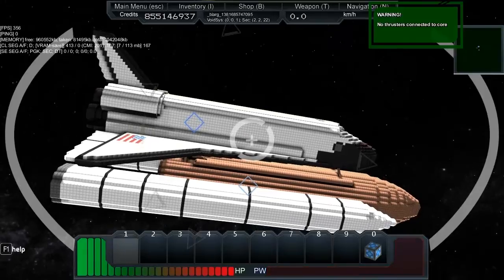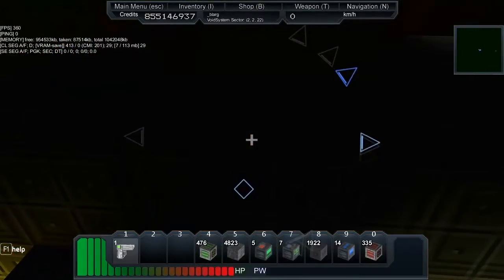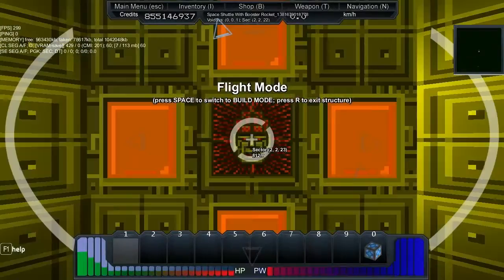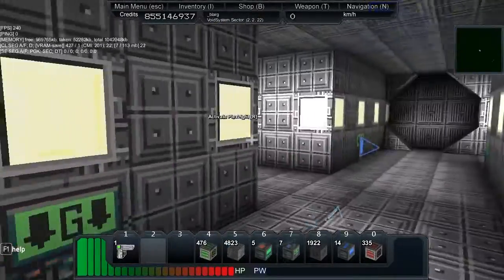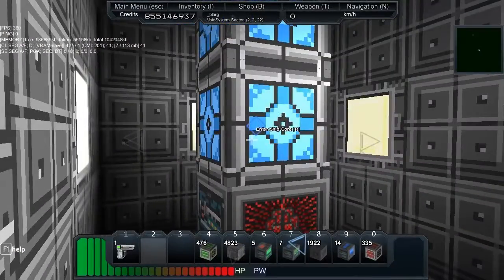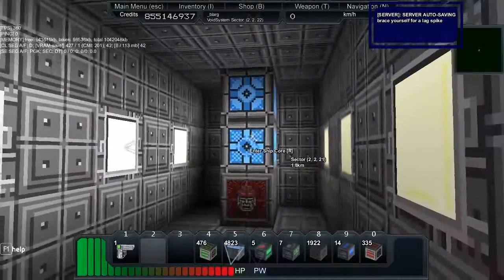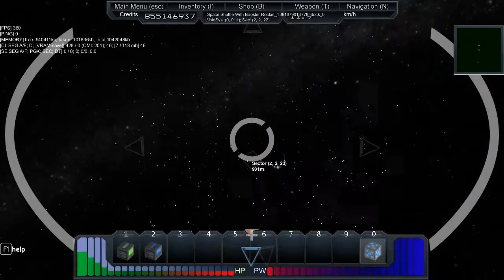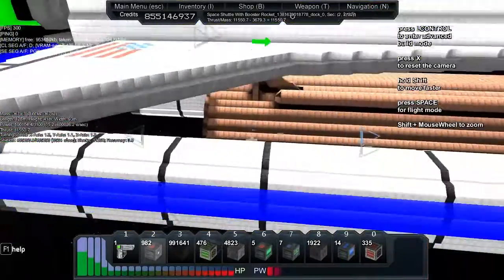Starmade - ship review Space Shuttle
i've built a replica of the space shuttle discovery complete with booster rockets and interior.

(notice it are two ships docked to each other)
space shuttle discovery
●Ship specifications
Mass: 3590.8 (Blocks: 36792)
Length: 128m, Height: 41m, Width: 93m
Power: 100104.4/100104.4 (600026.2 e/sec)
Thrust: 11550.7
TurningSpeed: X-Axis: 1.1, Y-Axis: 1.1, Z-Axis: 1.0
Shields: 405298.0/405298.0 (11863 s/sec) Blocks: 11260, Recovery: 3.0
Thrust to Mass ratio: 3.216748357
Max Speed: 500 km/h
Ship Price: 33152601
Computers

Weapons Computer:

2 x AntiMatter cannon

Damage:   25% = 126.9 Total: 253.8
Distance: 25% = 490.0 meters
Reload:   25% = 353.4

1 x AntiMatter cannon

Damage:   25% = 178.9 Total: 178.9
Distance: 25% = 572.8 meters
Reload:   25% = 253.8

Salvage Computer:

1 x Salvage Cannon
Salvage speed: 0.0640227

booster rocket
●Ship specifications
Mass: 4545.2 (Blocks: 45600)
Length: 157, Height: 30m, Width: 57m
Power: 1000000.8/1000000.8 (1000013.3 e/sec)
Thrust: 33362.6
TurningSpeed: X-Axis: 1.1, Y-Axis: 1.2, Z-Axis: 1.0
Shields: 219118.0/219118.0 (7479 s/sec) Blocks: 4476, Recovery: 3.0
Thrust to Mass ratio: 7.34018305
Max Speed: 1100 km/h
Ship Price: 36699939
Computers

Track 1: Beyond The Stars
Author: Machinimasound